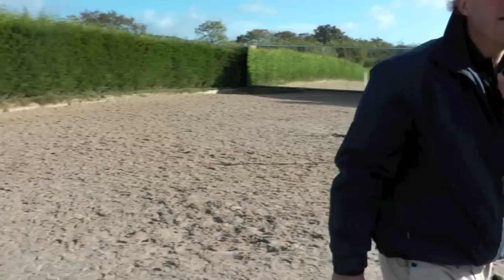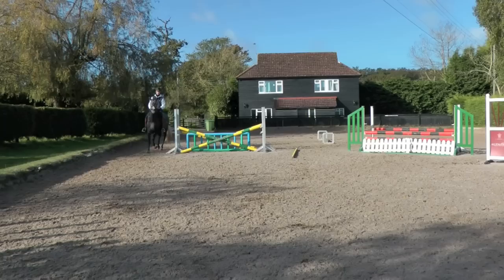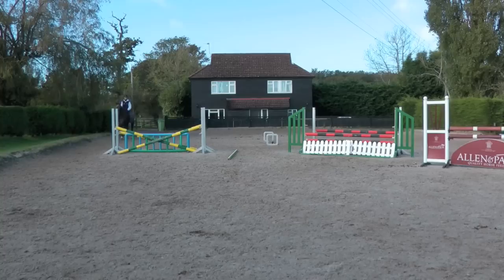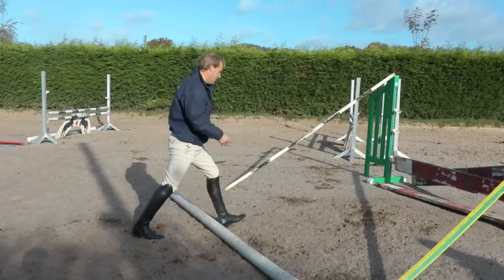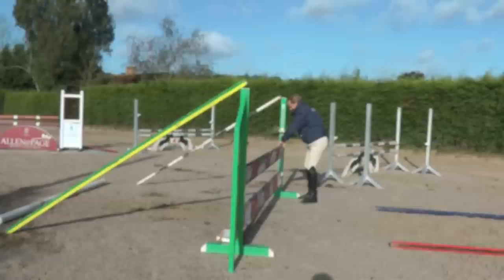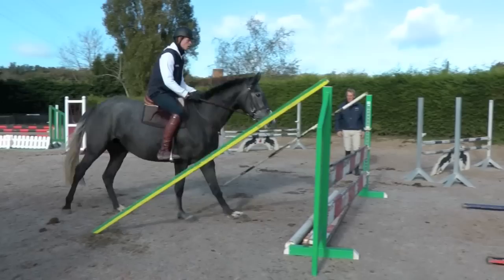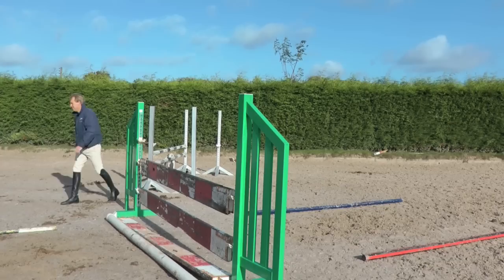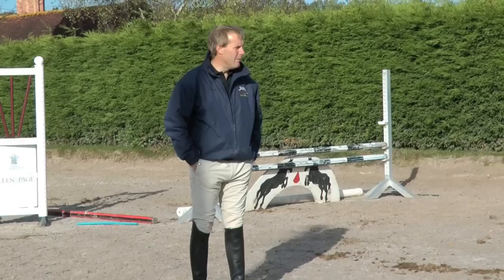William Funnell | Young horse's first introduction to fences | HorseandRider UK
"Before a horse starts to jump," says William, "I like him to be able to hold his canter well in the arena and for the rider to have control of his shoulders. That way, you can keep the horse straight, so you're less likely to inadvertantly teach him to run out", explains William.

To read the full article grab the June 2013 issue of H&R magazine, for the previous article also read the May 2013 issue.